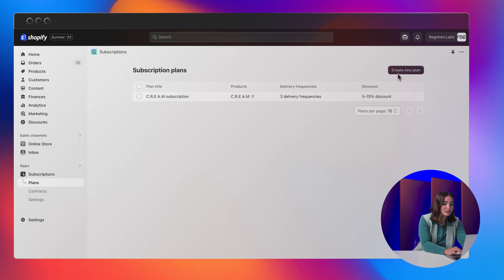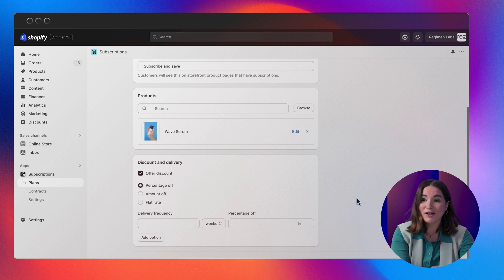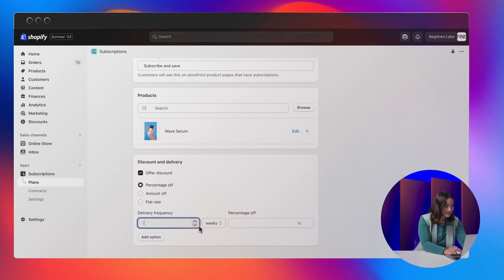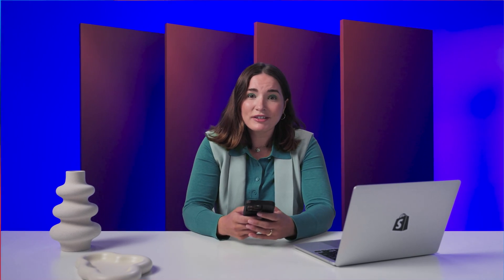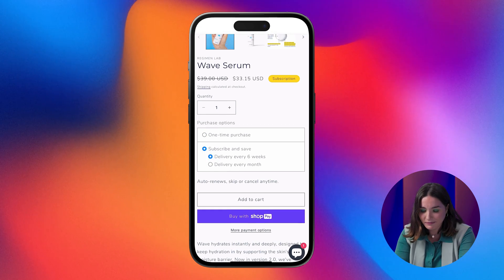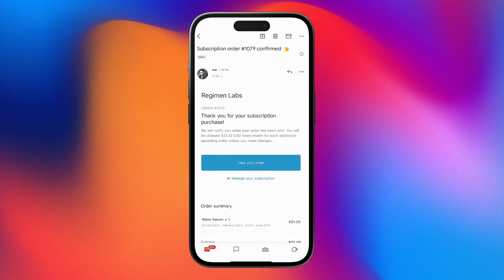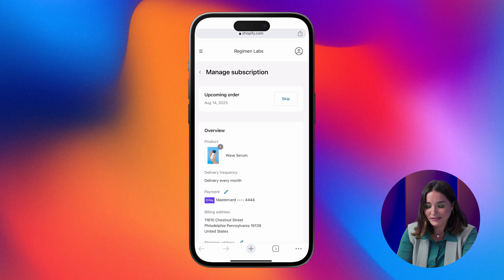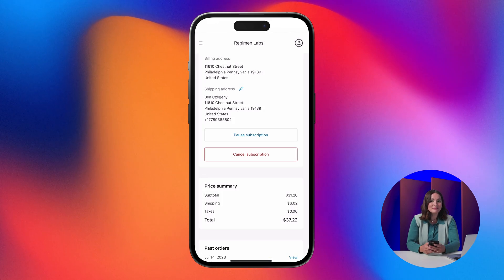Introducing Shopify Subscriptions announced in Shopify's Summer ’23 Edition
Easily set up and manage simple subscription offerings with the new, free Shopify Subscriptions app.

Discover more of the 100+ features in our Summer '23 Edition